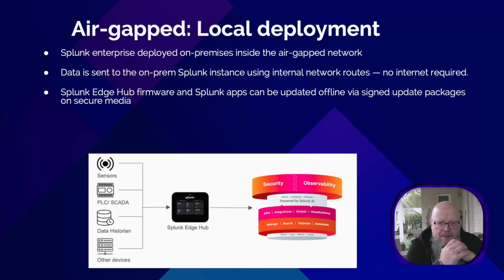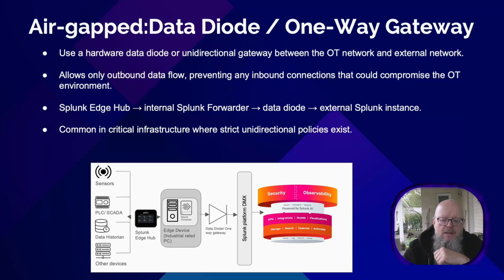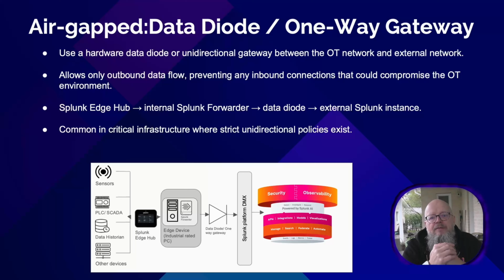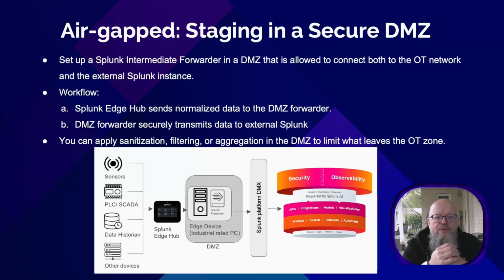Predictive Maintenance in Operational Technology with Splunk | Vellu Explains: Part 2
🎬 VELLU EXPLAINS, Episode 2 is here!

In our last video, we showed you how to get OT data into Splunk. But how do you get critical OT data for predictive maintenance when your network is completely air-gapped?

This is the ultimate challenge for many industrial operators.

In "Architecting for Security," Vellu demonstrates three powerful ways to deploy Splunk in high-security environments:
- Fully Air-Gapped Deployments
- One-Way Data Diodes
- Secure DMZ Staging

The lesson is clear: you don't have to choose between security and insight. Splunk’s flexible architecture ensures you can protect your critical infrastructure while still harnessing the power of your OT data.

Want to see which architecture is the right fit for your facility? Our team is ready to help you design a secure and effective solution.